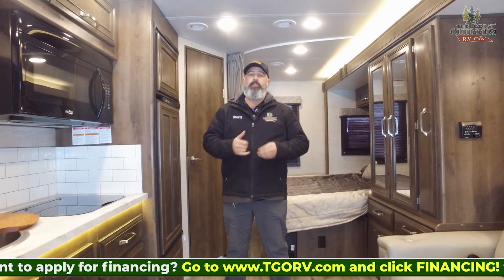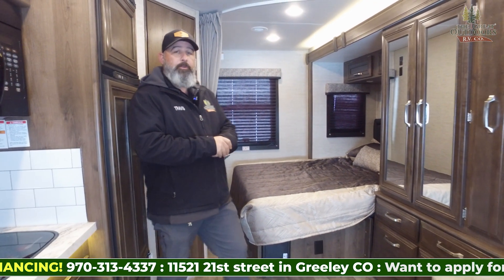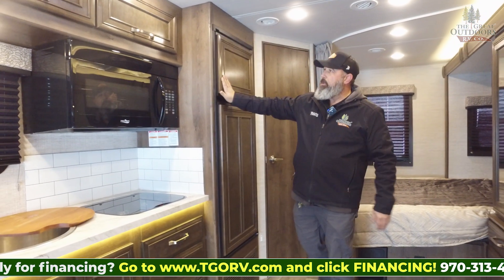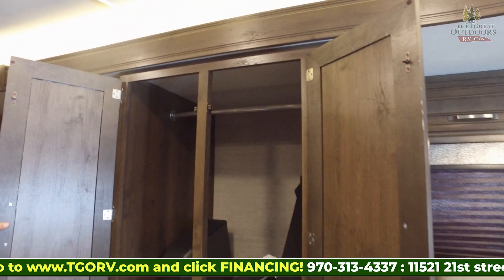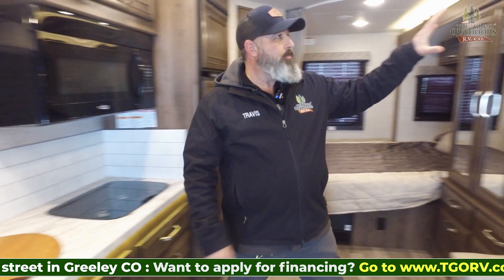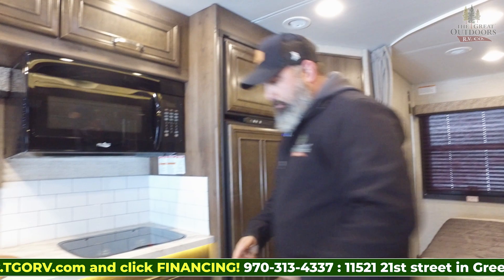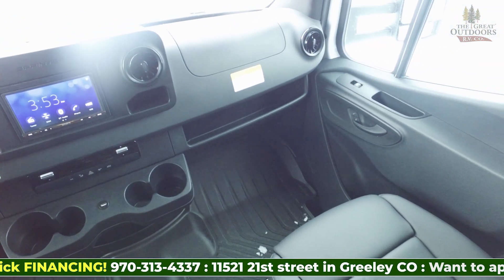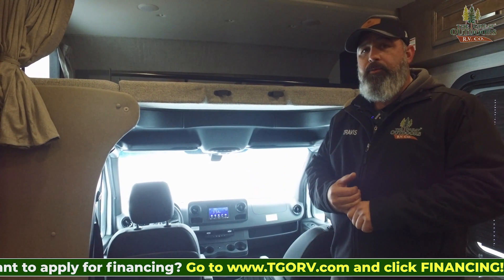2021 Jayco Melbourne Full Body (RV Review) [2021 Best Class C RV]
This 2021 Jayco Melbourne 24L Class C is a MUST SEE! It has a full body paint job and it's full of luxury. You're going to want to sit in those driver seats to feel just how comfortable they are for yourself!

This unit is pre-owned but is in top-notch shape. It is a 2021 and won't last long!

Address: 11521 21st ST Greeley CO
The Great Outdoors RV is a Colorado RV dealership located in Greeley, a city located just 50 miles northeast of Denver, on the southern end of Greeley, Colorado.

Address: 11521 21st St Greeley, Colorado
Video By Michael Burke